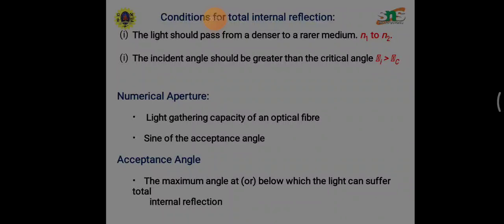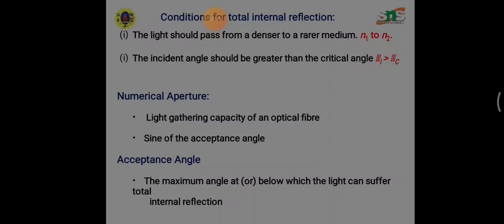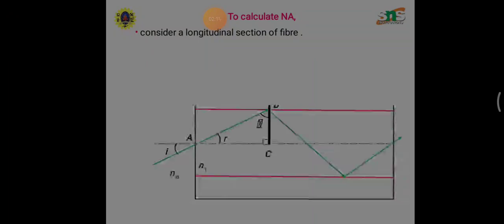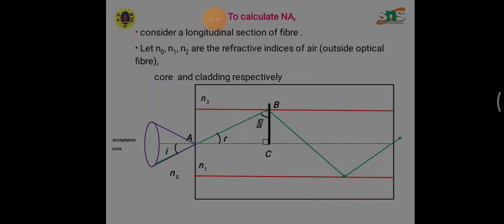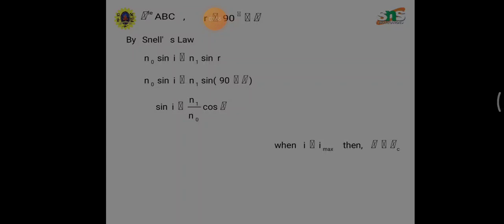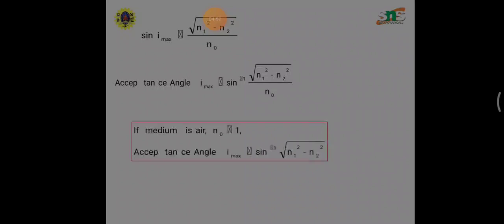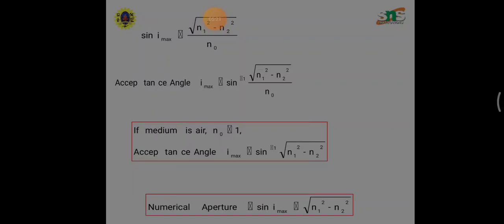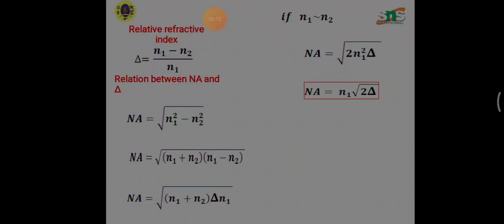Numerical Aperture & Acceptance Angle/Mr.M.Sriram/AP/Phy/SNSCT